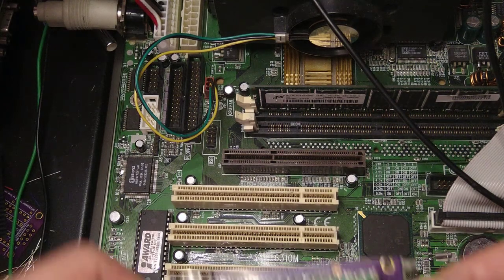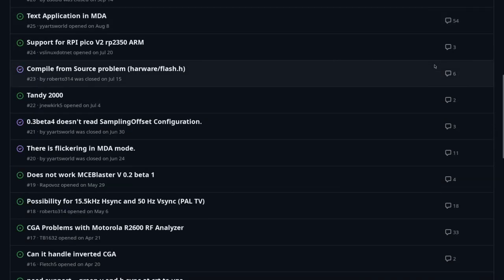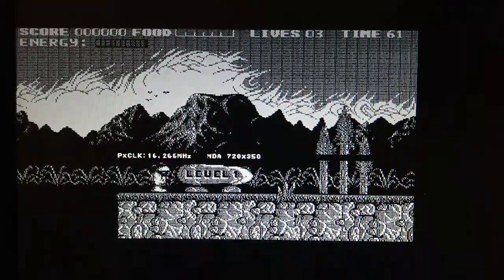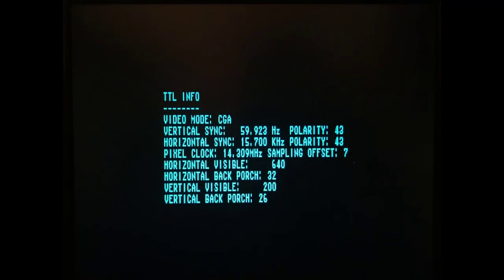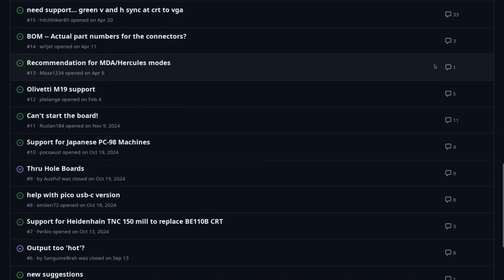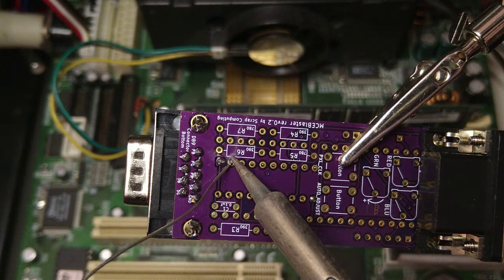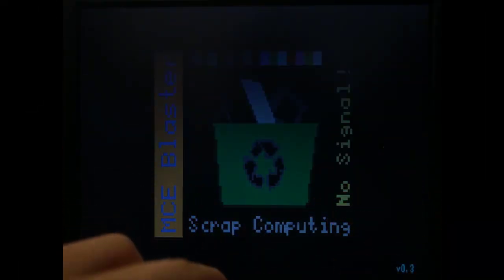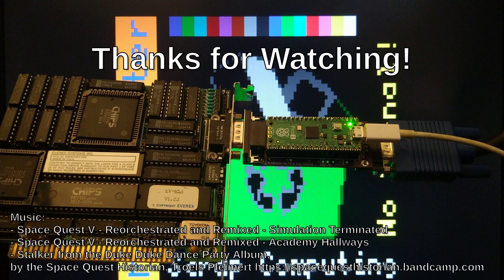MCE Blaster rev0.3 update: EGA to VGA adapter on the cheap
In this video we are going over the new features of the latest version of the MCE Blaster DIY CGA/EGA/MDA adapter to VGA.